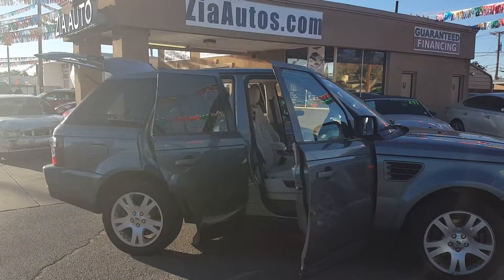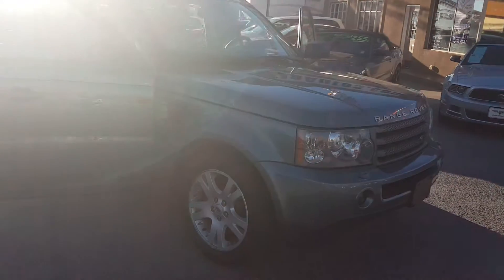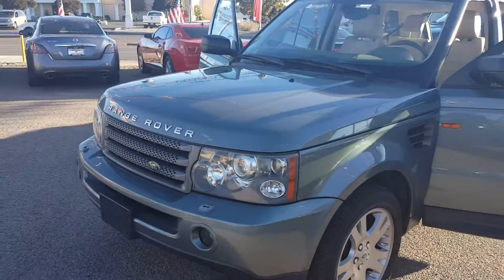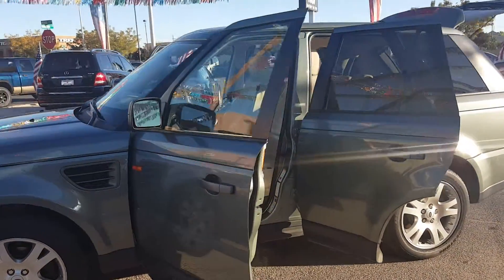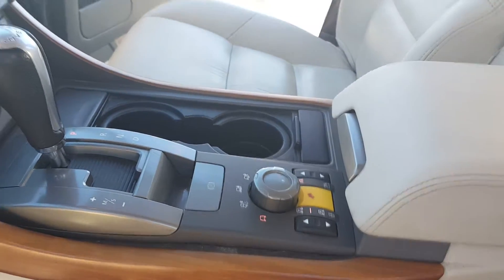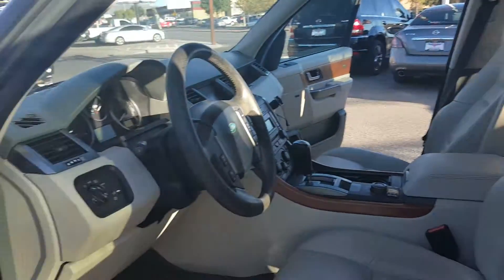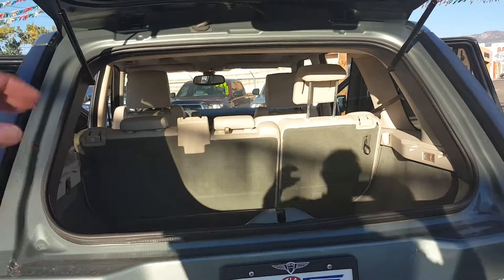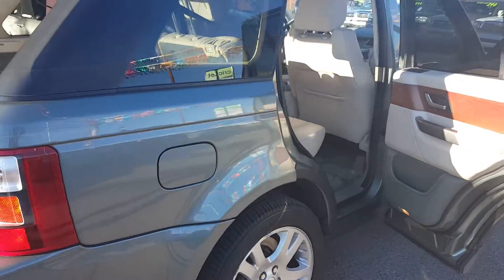2006 range rover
Ziaautos.com